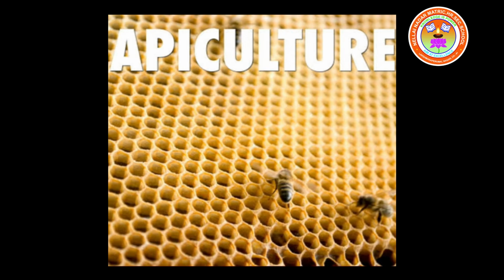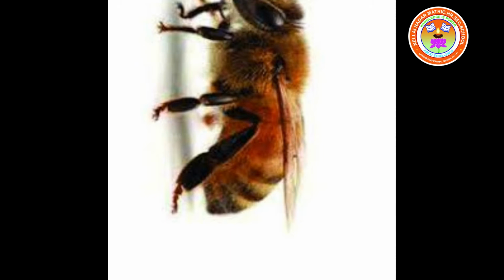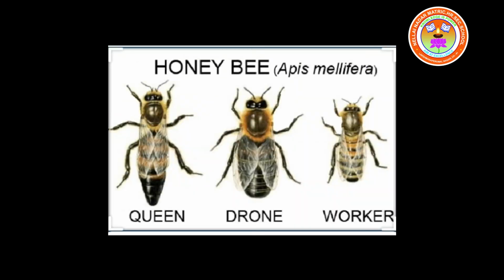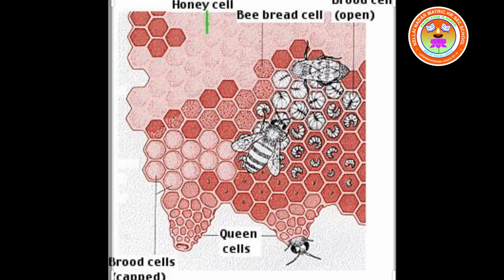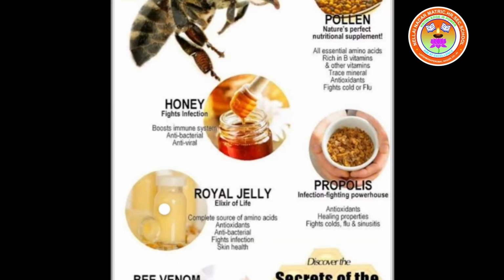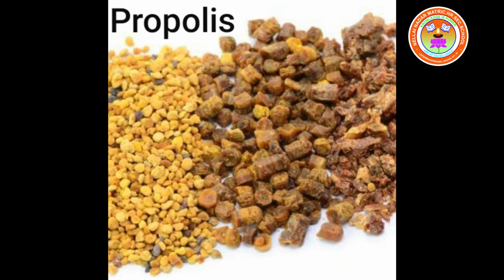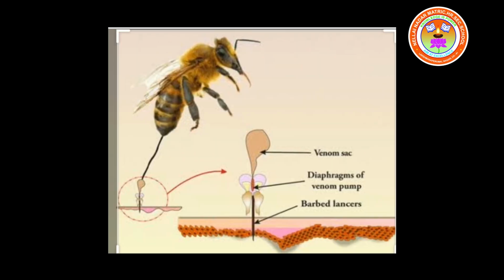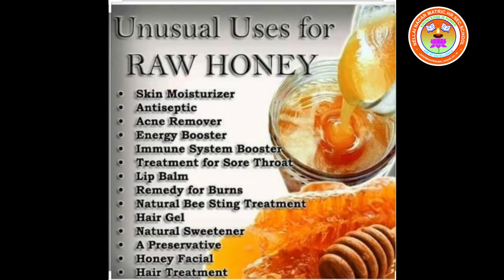Std 9 Science-2 Bhagyalakshmi